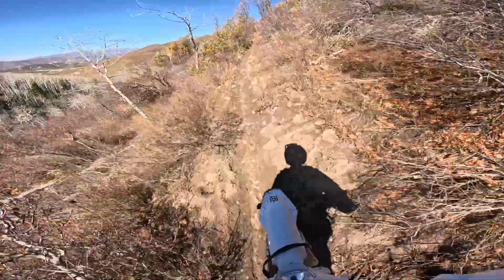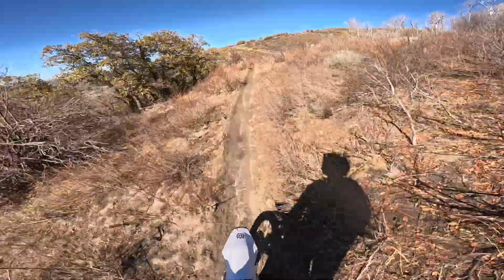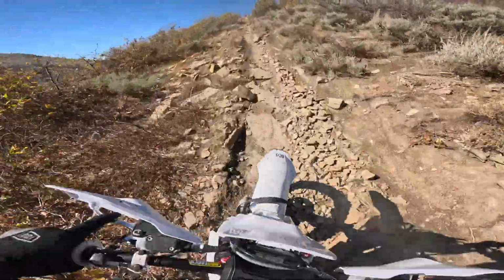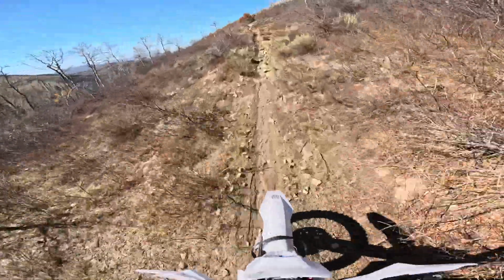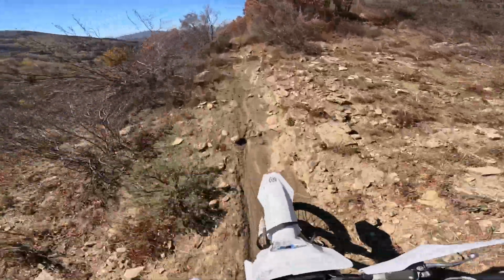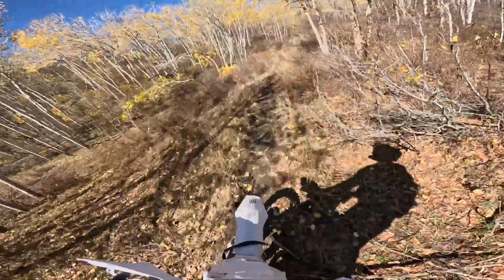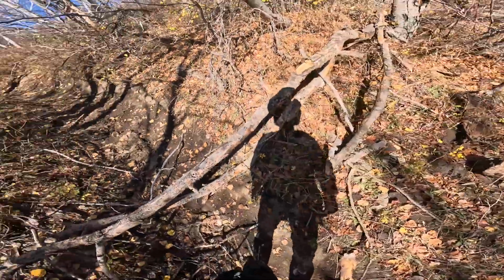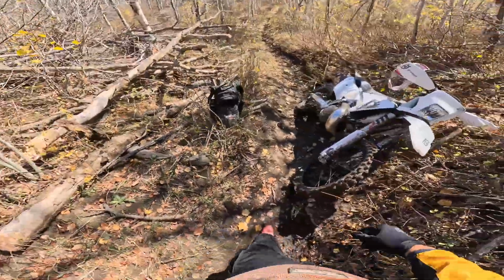Vote For Husqvarna TE300 Pro in the Mountains - Dirt Bikes are awesome!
How good are these 2025 Husky/KTM/GasGas 2 strokes?  They are fantastic. I still need to have more time on this bike, but I am starting to think that I'm getting better traction on the linkage bikes vs the PDS bikes with this generation of frames from the KTM group.  More to come later.  This will be a sweepstakes bike starting Black Friday in 2024.

Have Questions? Hit me up!

Support DBC when buying all your parts, gear, and tires-

BEST Ramp EVER!

While they don't give discounts, it will help support DBC and keep these videos coming.